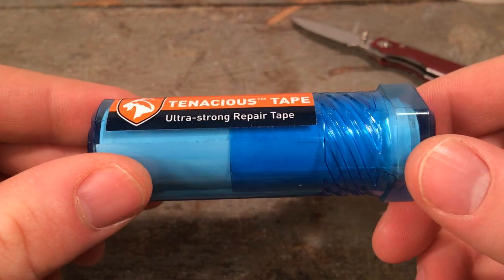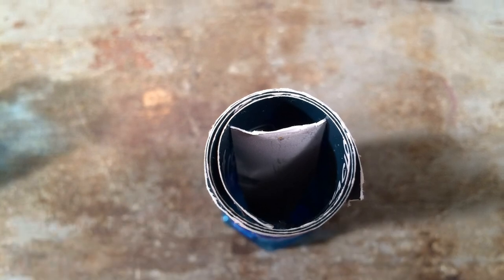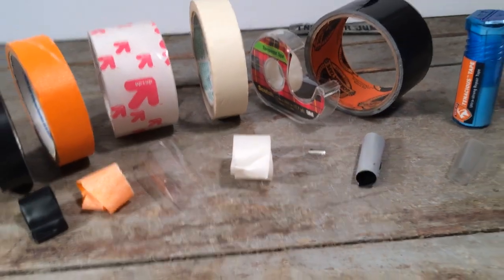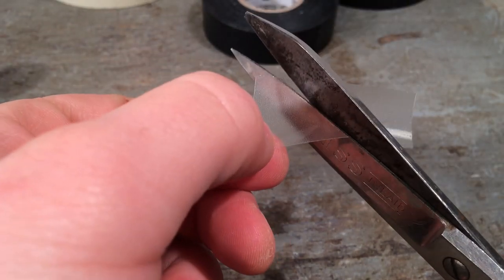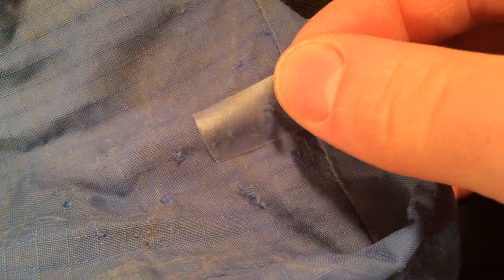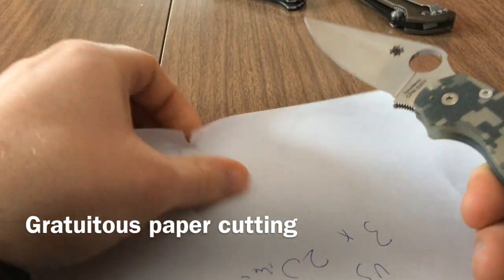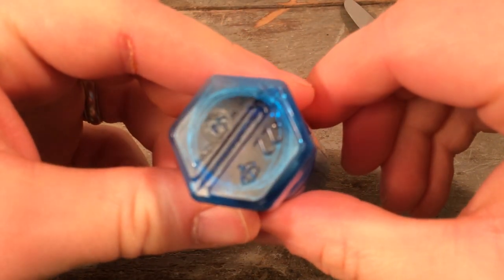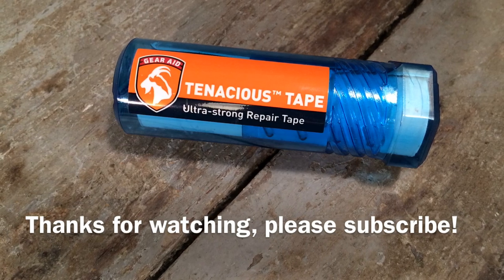Review: Tenacious Tape by Gear Aid "Is this Tent / Jacket Repair Tape Better Than Gorilla Tape?"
This kind of gear damage is a significant problem for camping, hiking, traveling, or adventures into the backcountry, and I'm interested in exploring this cheap one-step repair item in detail. It works great in some applications and not so well in others. Also, compared to other common and repair tapes, price (even at $5) is a notable concern. I also discuss the Gear Aid and its parent company.